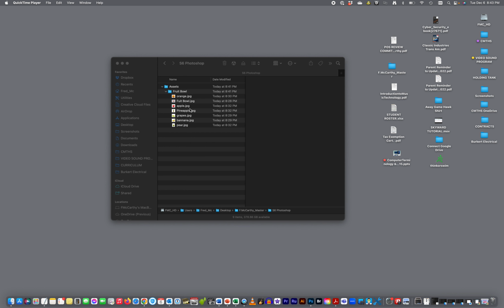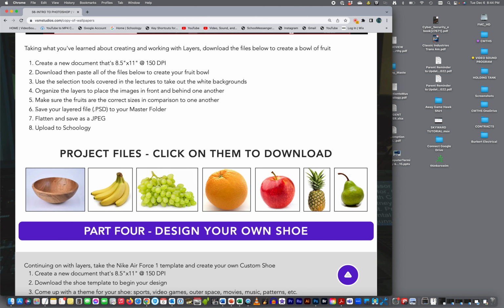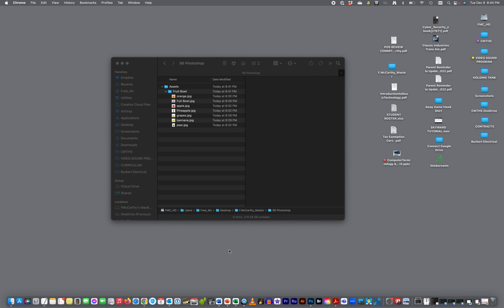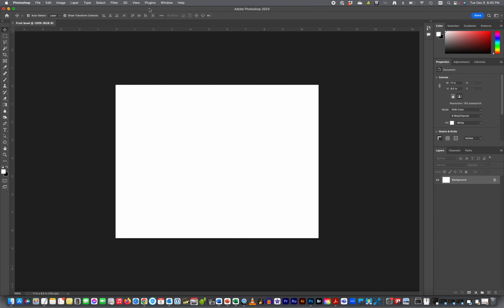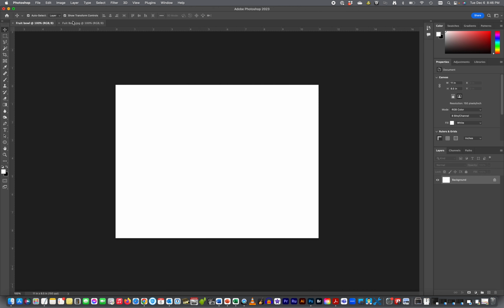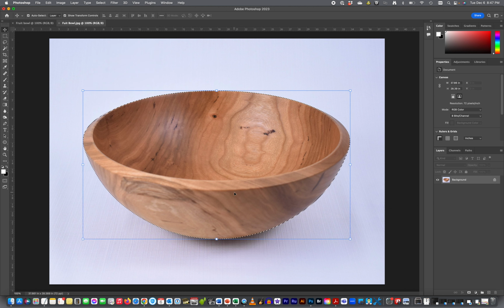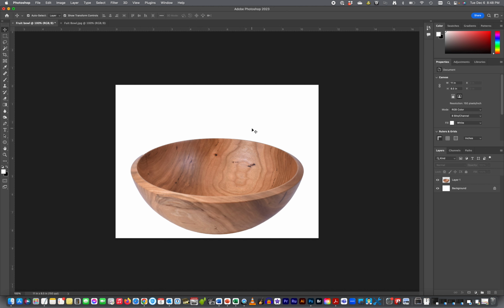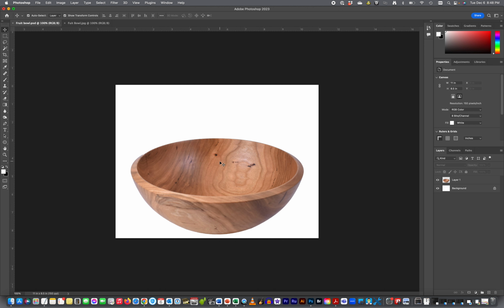Create File and Move bowl